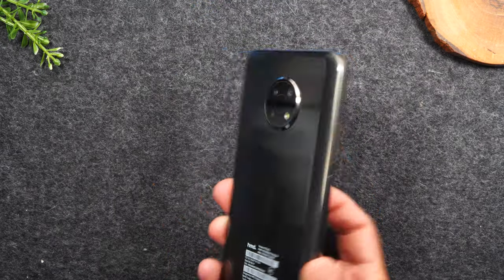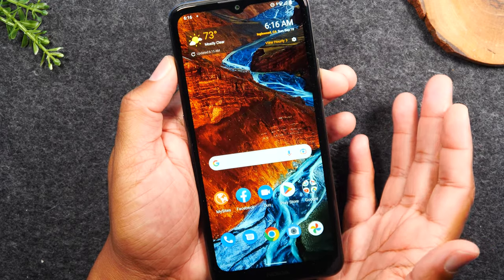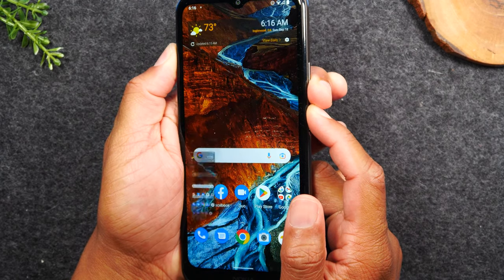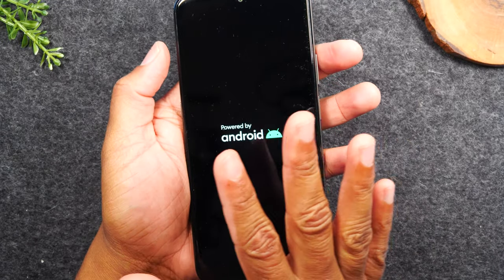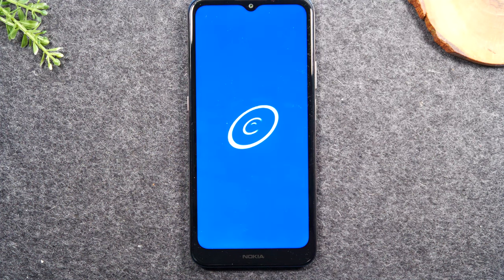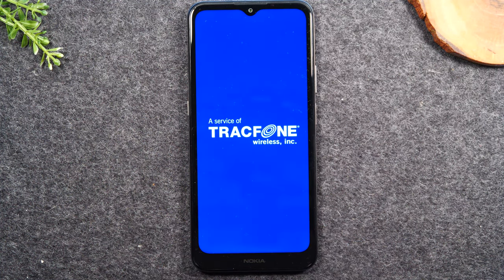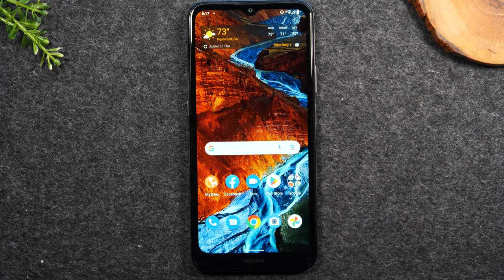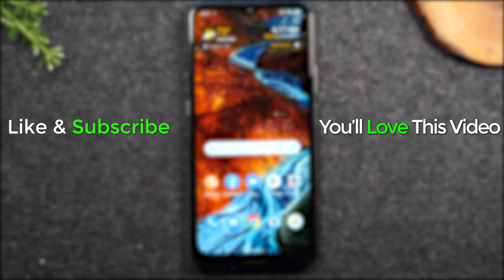Nokia G300 How to Soft Reset If the Screen Freezes | Frozen Screen FIX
Walk through tutorial on how to soft reset your Nokia G300 if the screen is stuck, frozen, or unresponsive. The steps displayed in the video will help you restart your phone using the physical buttons.